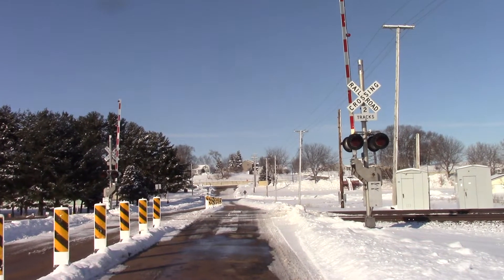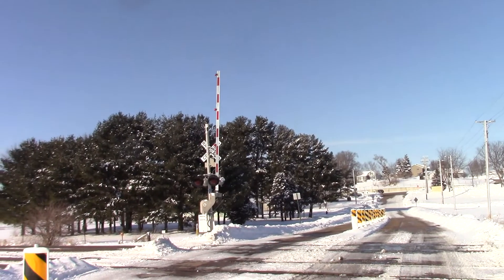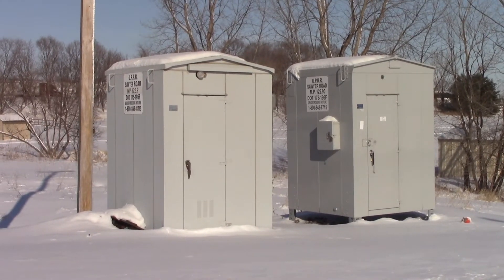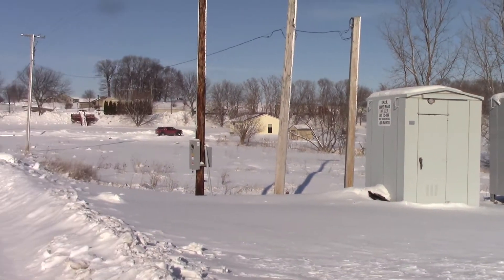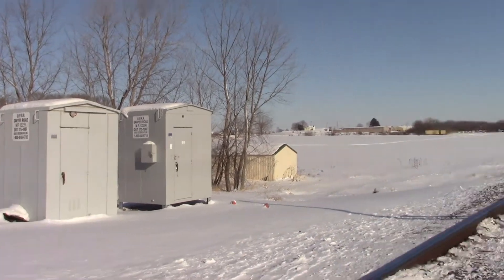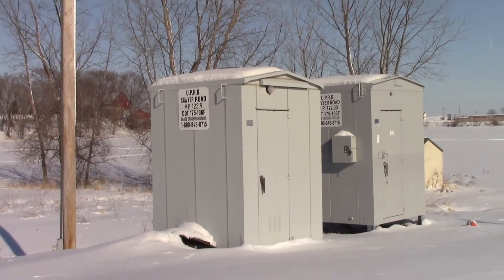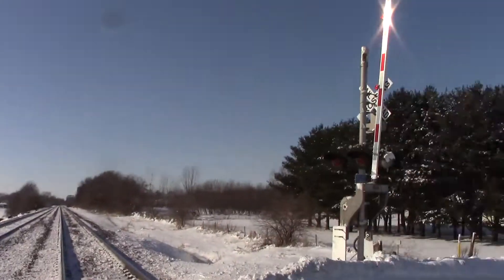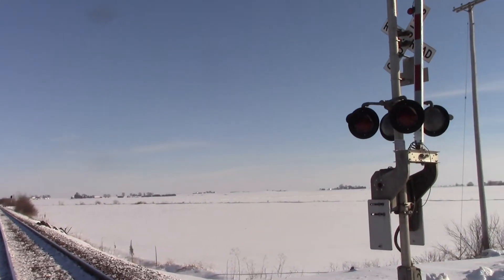Sawyer Rd. Grade Crossing Update Morrison, IL 2/9/21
This crossing is located on the UP Geneva Sub.  These signals were installed in the late 90s or very early 2000s, and will soon be replaced by new Siemens signals.

Northern Signal
Bell:  GS Type 1 E Bell
Base:  WCH Single Sided
LED Types:  Four Electro-Tech's LEDs
Light Frames:  Four older 12"x20" WCH frames
Junction Box:  WRRS
Gate Lights:  4" RECO LEDs
Gate Mechanism:  WCH Style 3.5

Southern Signal
Bell:  GS Type 2 E Bell